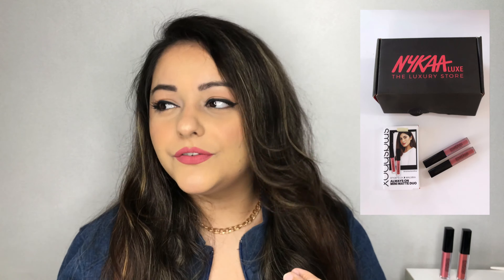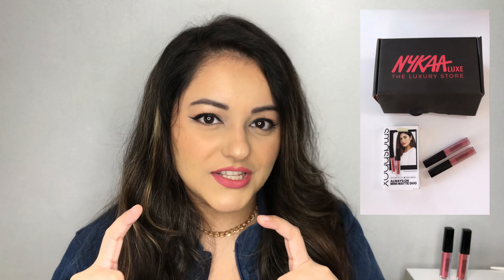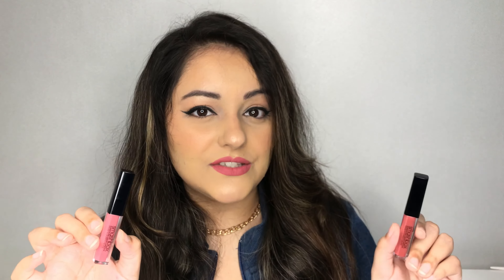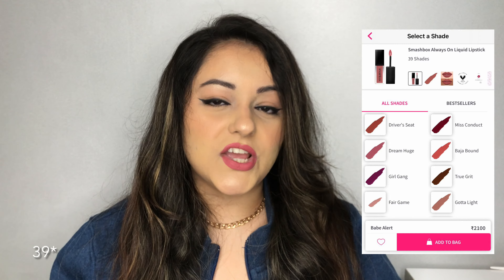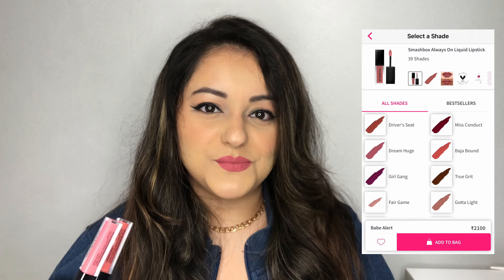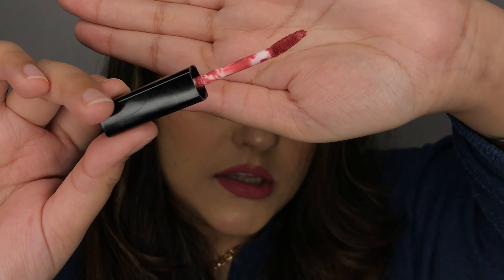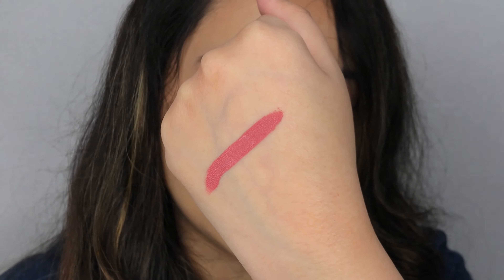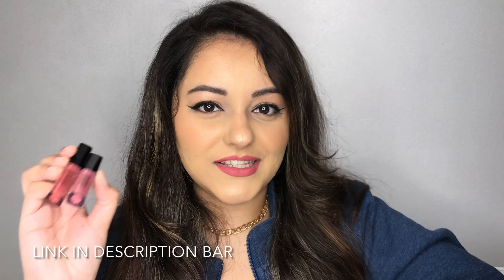SMASHBOX Always On Matte Liquid Lipsticks | Review + Swatches | Worth The Hype?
Hi loves! I am so excited to have you here!